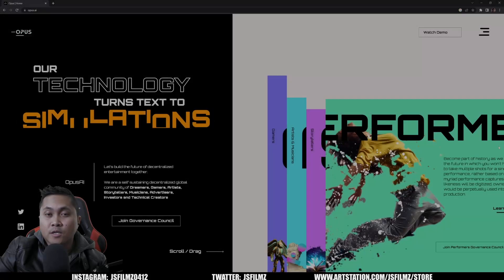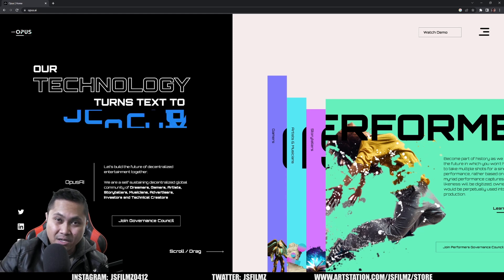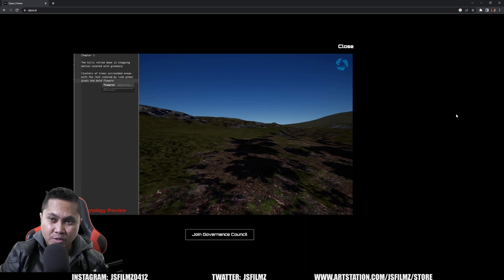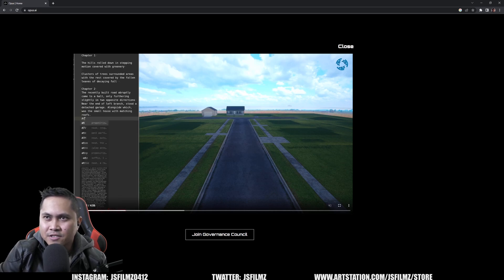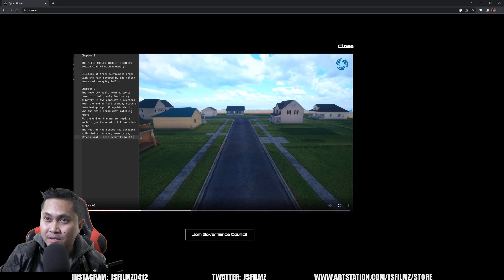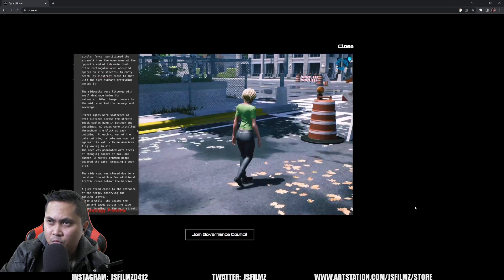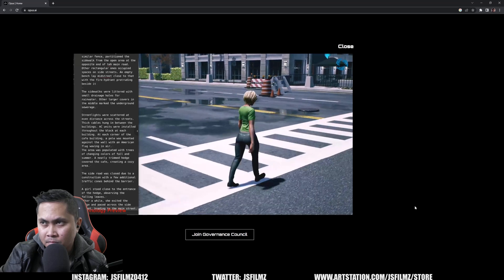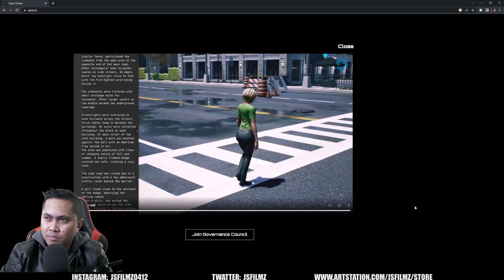Using AI to Generate Text to 3D Environment